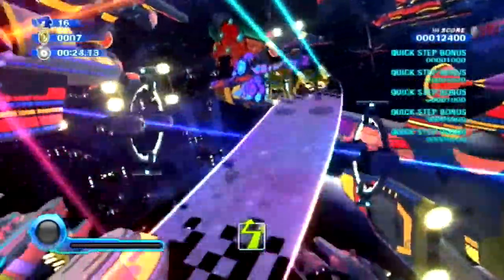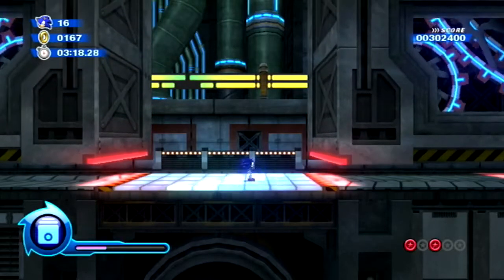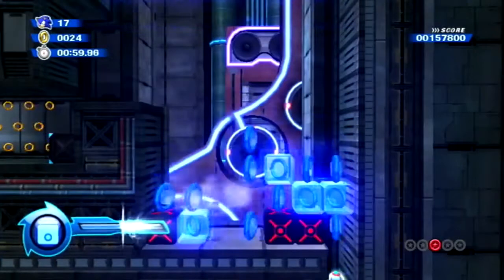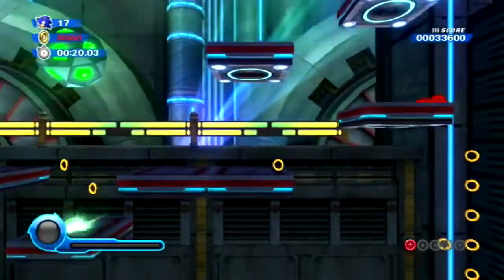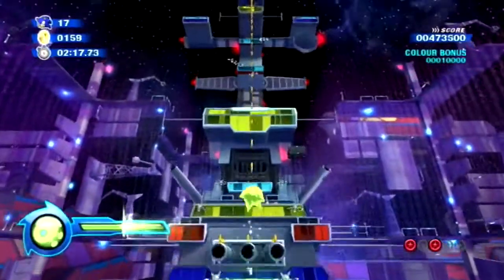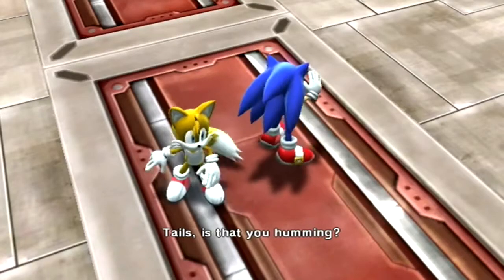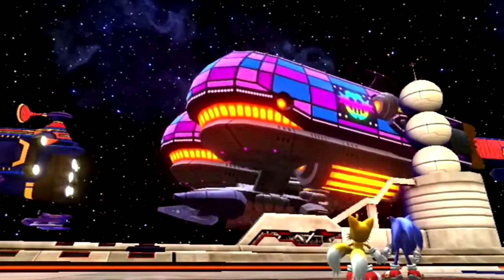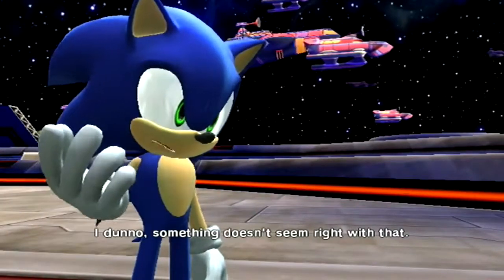CAL GAMING Plays - Sonic Colours - Part 3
Hey guys and welcome to Part 3 of our Let's Play of Sonic Colours!

00:00 Starlight Carnival - Act 1
04:57 Starlight Carnival - Act 2
06:43 Starlight Carnival - Act 3
08:56 Starlight Carnival - Act 4
10:25 Starlight Carnival - Act 5
14:00 Starlight Carnival - Act 6
16:40 Cutscene - Mind Controlled
19:05 Boss - Frigate Orcan
21:06 Cutscene - Three Generators Left